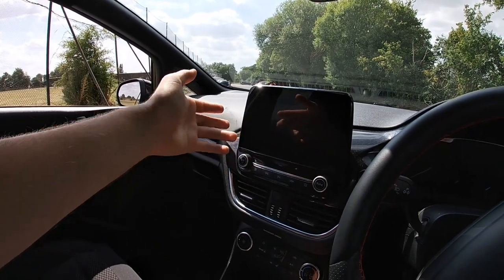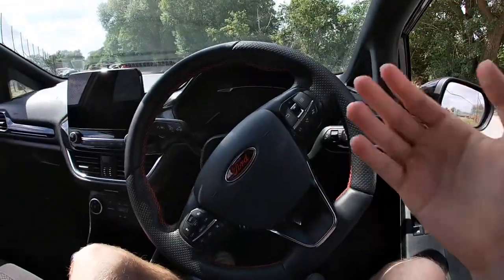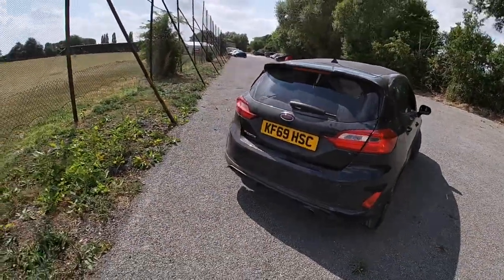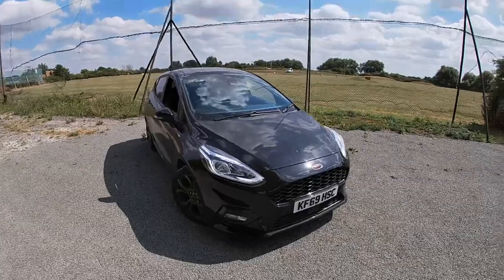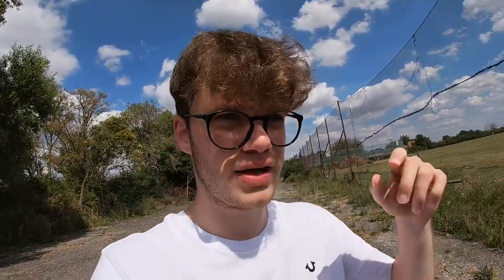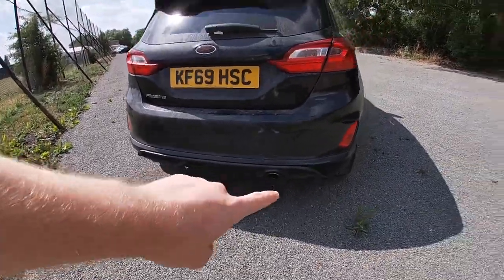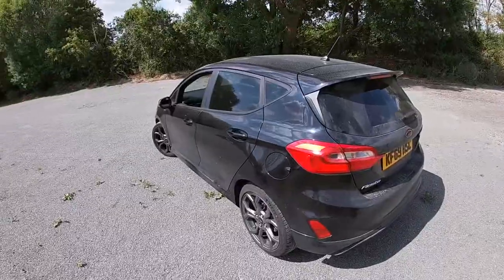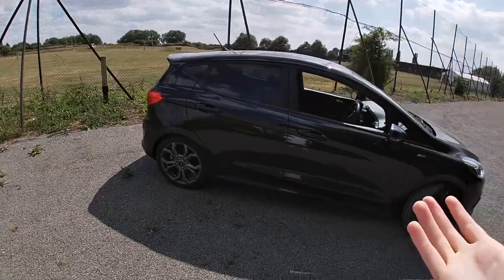1 Month Review Of My Ford Fiesta MK8 ST-Line